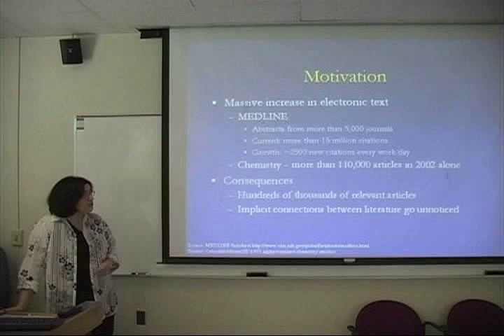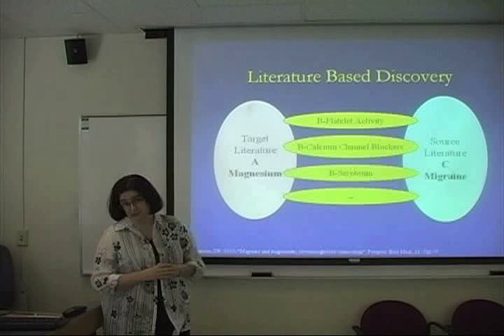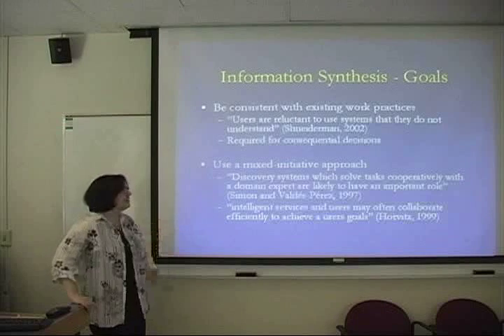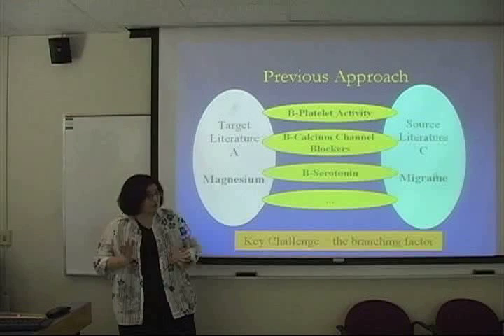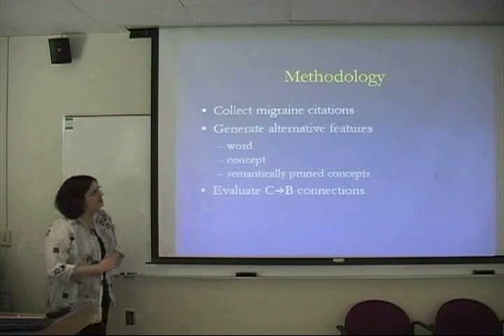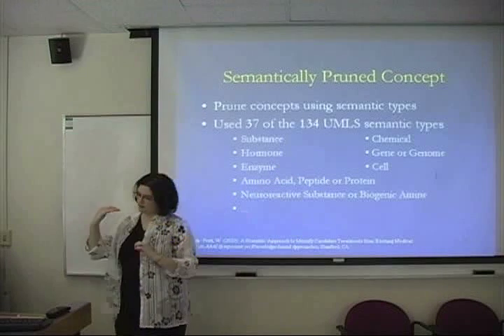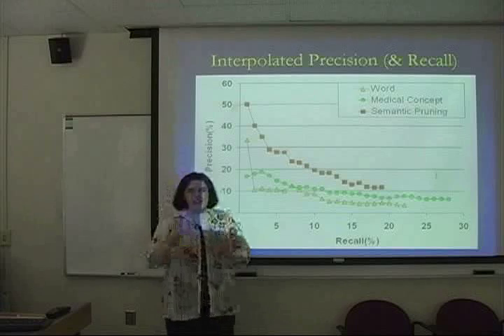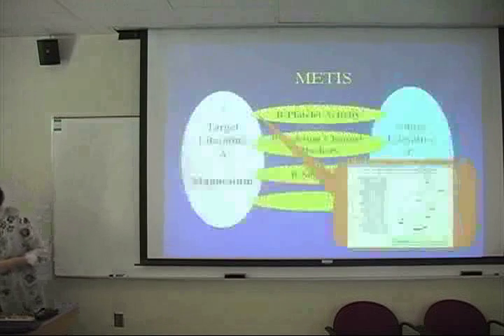Information Synthesis and Data Mining Part 1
Professor Cathy Blake presents principles and techniques for information synthesis and data mining.  The ABC model of synthesis is described and the METIS system serves as a workbench to extract facts that scientists verify while applying the ABC model.  Information summarization techniques that augment information synthesis are also discussed.